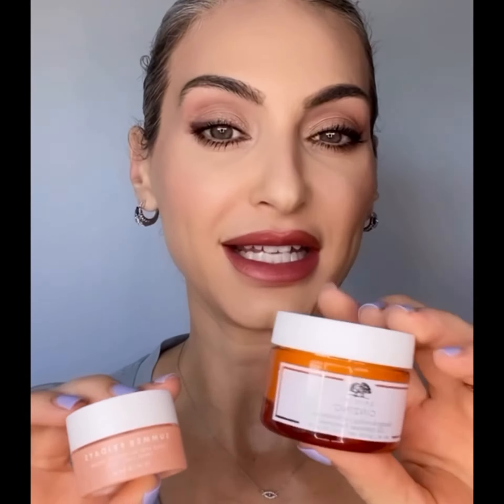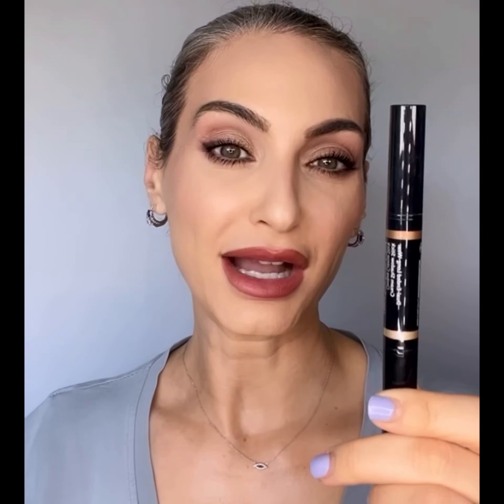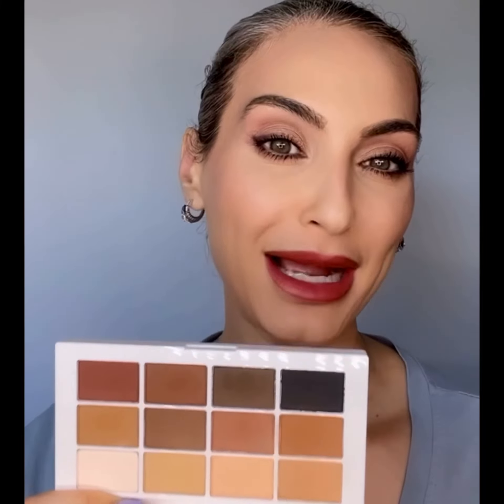How to Prevent Makeup Melting in the Summer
The temperatures across Europe are through the roof and this has been the most asked question over the last 2 to 3 weeks.

If you can get away with wearing no makeup then do it or another tip would be to try an SPF with some colour. But those of you that like to wear makeup and/or feel more comfortable with makeup on, then keep on reading.

Here are my top tips for summer-proofing your makeup looks:

1. Use/switch to lighter texture moisturisers. Two recommendations from me are
✅ @summerfridays Cloud Dew Oil Free Gel Cream Moisturiser
✅ @origins GinZing Energy-Boosting Gel Moisturiser

2. Use a makeup primer.
✅ @diorbeauty Backstage Face & Body Primer 001 Universal
✅ @fentybeauty Pro Filt’r True Matte Primer

3. Use less product & try long-wear formulations.
✅ @narsissist Natural Radiant Longwear Foundation
✅ @anastasiabeverlyhills Luminous Foundation

4. Layer powder products over cream to lock them in all day.
✅ @makeupbymario Soft Sculpt Shaping Stick
✅ @narsissist Laguna Bronzer
✅ @bobbibrown Long-Wear Eyeshadow Sticks
✅ @makeupbymario Maste Matte Palette

5. Use a setting spray!
✅@urbandecaycosmetics All Nighter Long-Lasting Makeup Setting Spray.